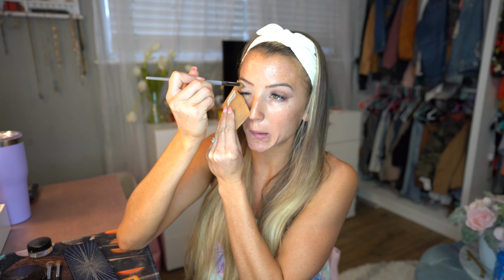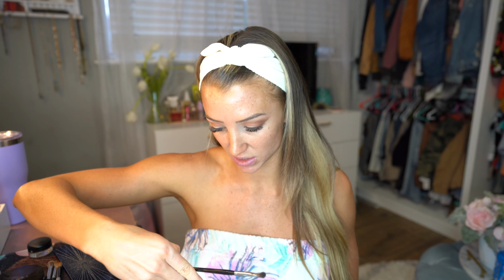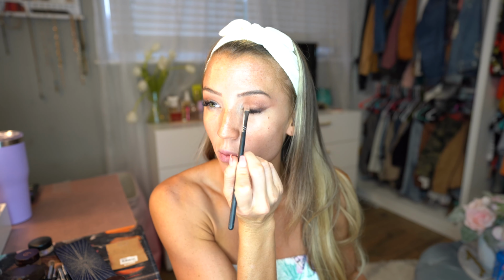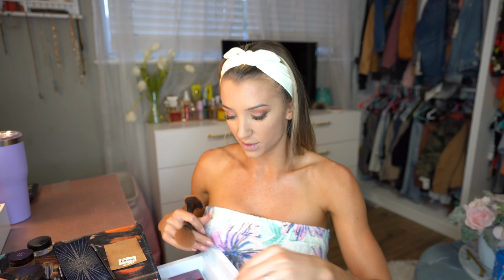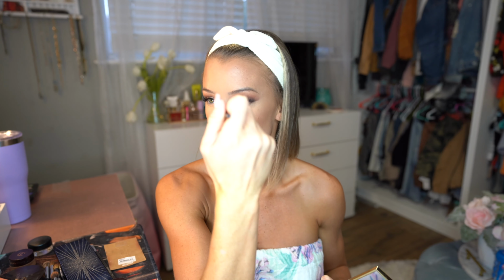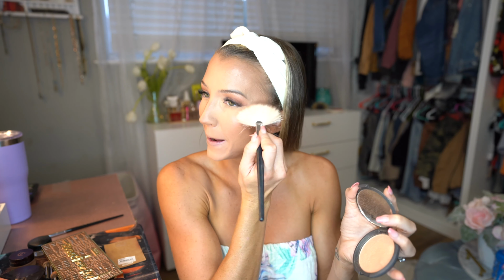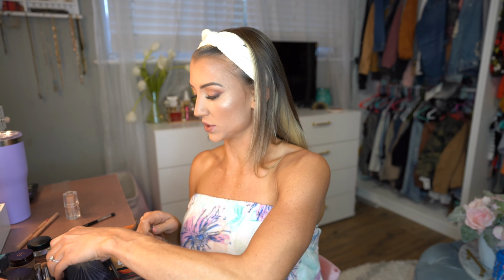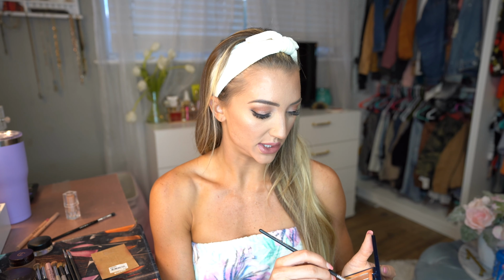MY FULL MAKEUP TUTORIAL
Primer Moisturizer: IT cosmetics confidence in a cream
Sponge: Ulta
Foundation: Naked Liquid Foundation or Armani
Concealer: Tarte Shape Tape
Setting Powder: Huda or Anastasia Banana Powder
Creme bronzer: FLESH
Matte Finish Powder: laura mercier smooth finish powder foundation
Plush: Ulta (nothing special)
Bronzer Palette: Tarte
Eye Shadow Palettes: TooFaced Gingerbread Spice / Charlotte Tilbury- Starry Eyes To Hypnotize
Liquid Eyeliner: Better than sex
Eye Shadow Primer: Paintery from Mac
Creme Shadow: Charlotte Tilbury- Rose Gold
Mascara: Scott Barnes
Eyebrow Pencil: Benefit - Brow gel is benefit as well
Highlighter: Becca - Champagne Pop
Finishing Spray: Urban Decay All Nighter / Or Jeffree Star
Eye Shadow Brush- Morphe / Sephora Brand

Use code "Jordan20" for LIVBody Products!!